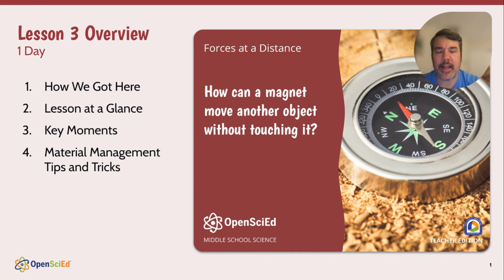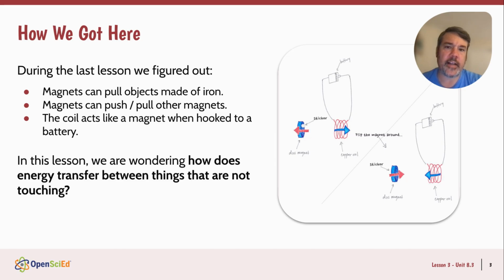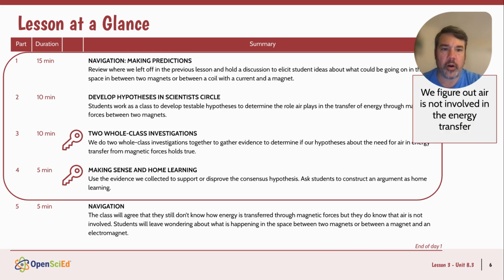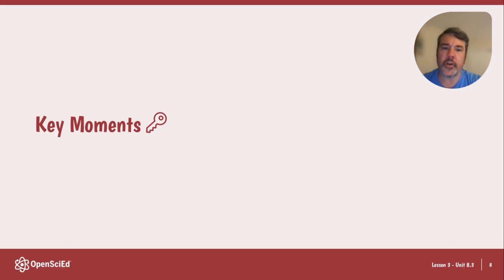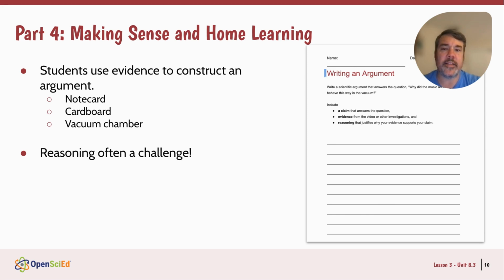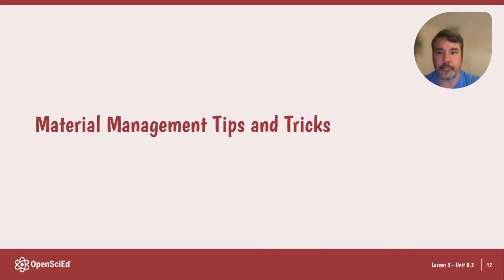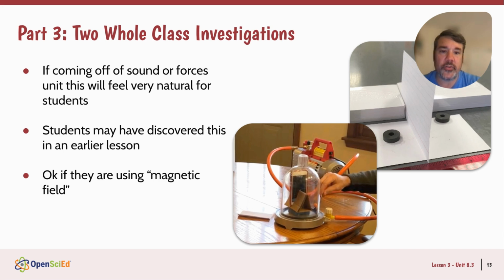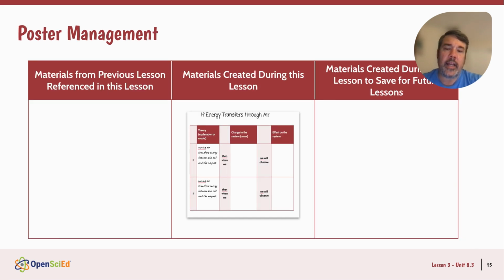Unit 8.3 Lesson 3 Planning Video | OpenSciEd On-Demand Resources